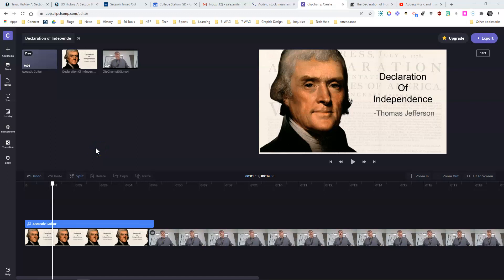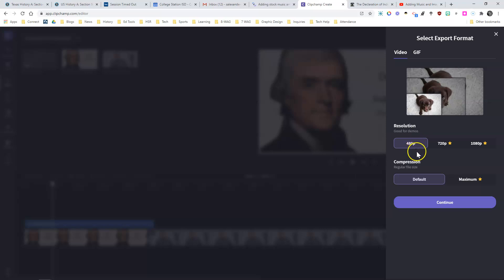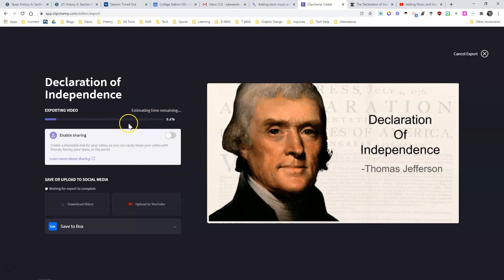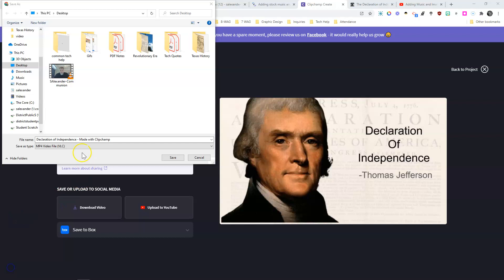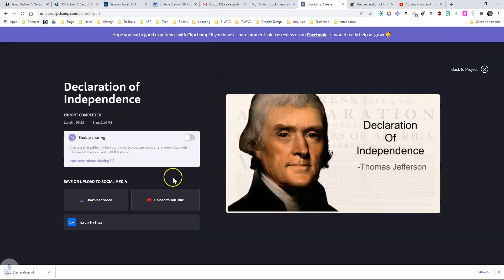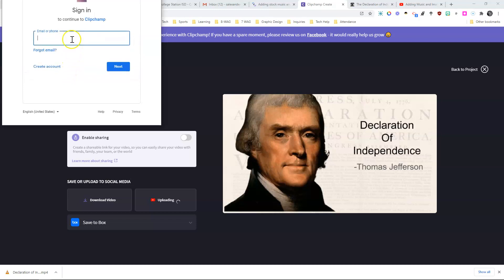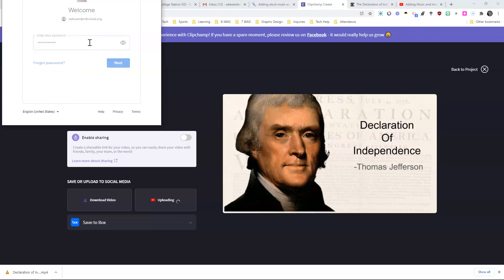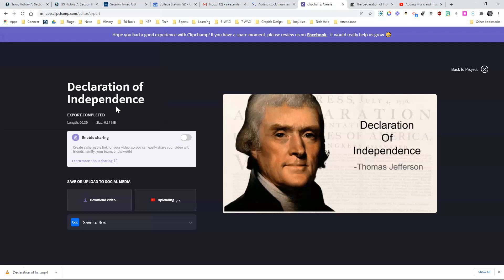Exporting Video using Clipchamp